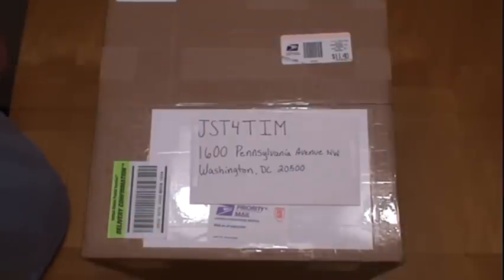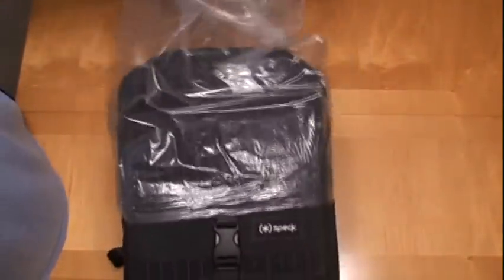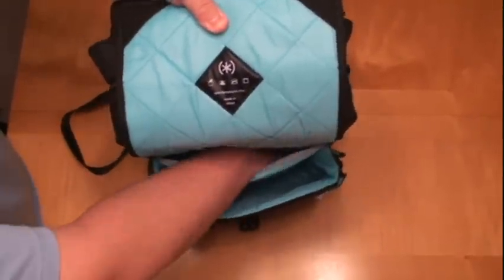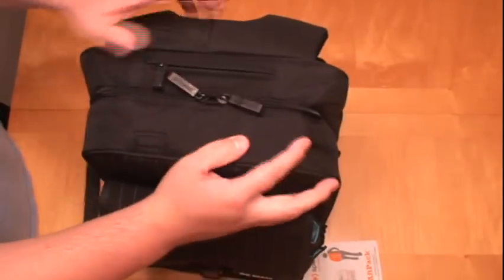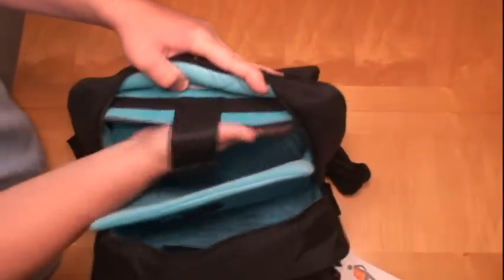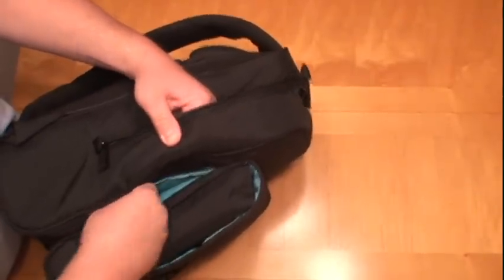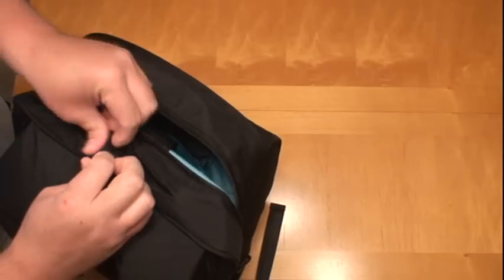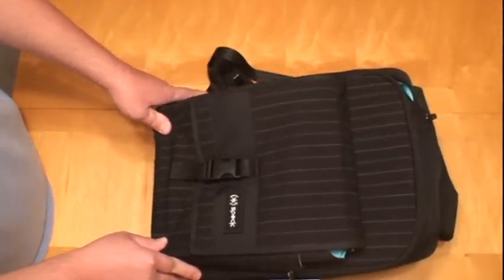Speck AftPack from itsmemorphious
This is my second video thanks to itsmemorphious Carlos. I won this in a twitter giveaway he had when I answered a question he asked about a BlogTV he had a few days earlier. This should have been my first video but I just could not make the time to get it done. As I said in the video I have alot of other products to unbox and or review for the iPhone 3g / 3GS and iPod touch 2nd Gen.

If you are new tou YouTube then make sure you check out Carlos's channel and his twitter

Again I wanted to thank Carlos for this AftPack.

Thanks
Tim